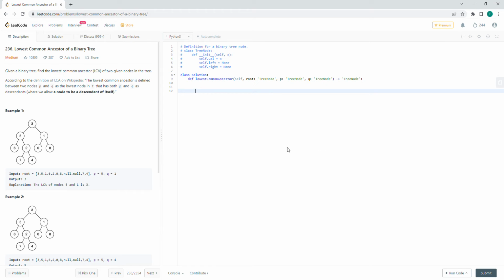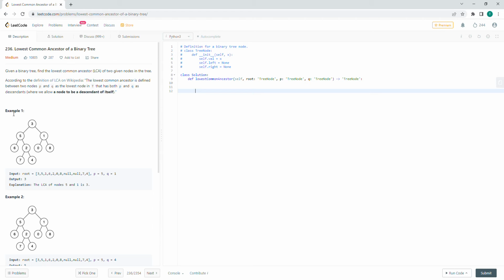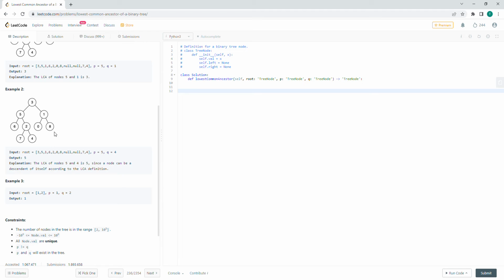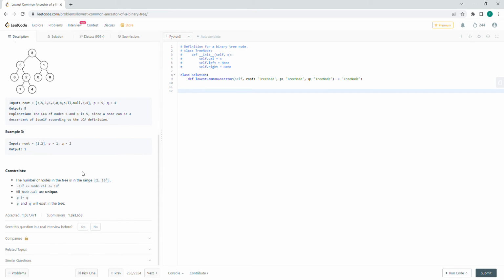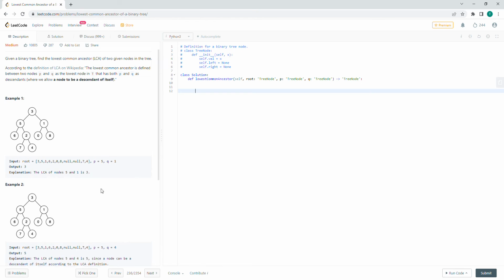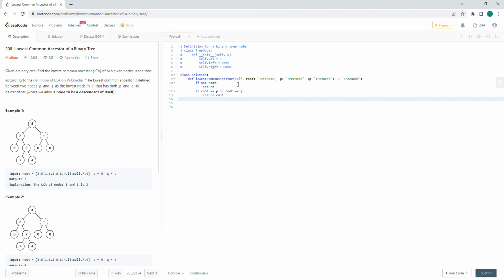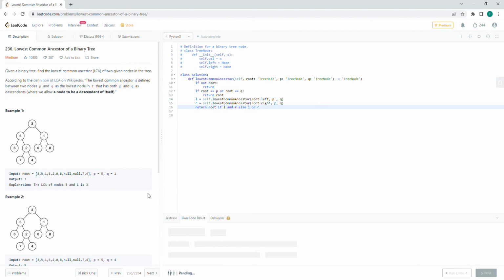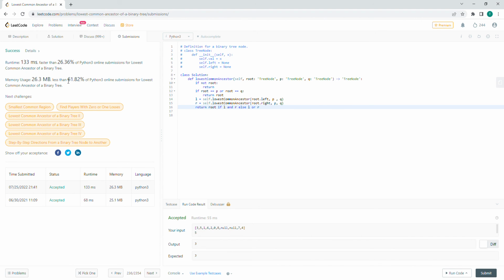July 26/2022 LeetCode Challenge: Lowest Common Ancestor of a Binary Tree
Question: 236. Lowest Common Ancestor of a Binary Tree
Approach: Depth-first search